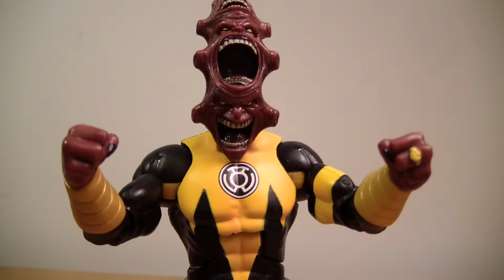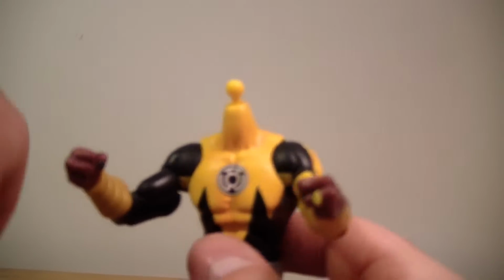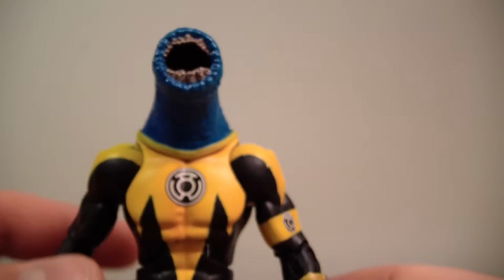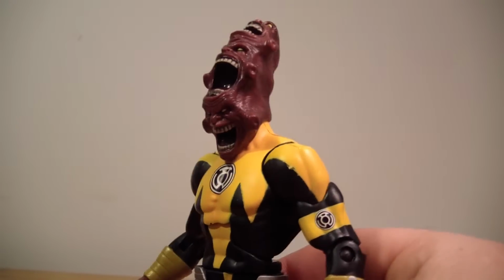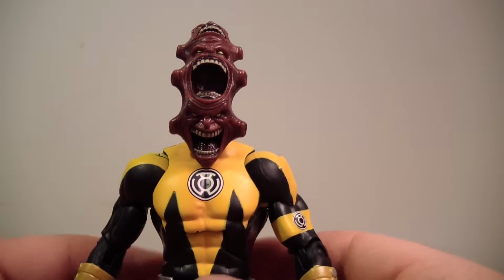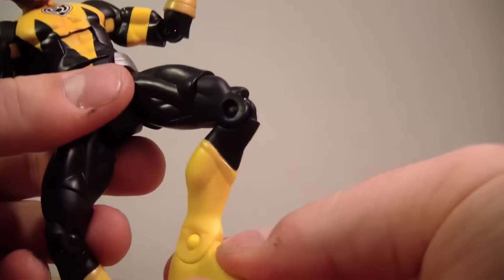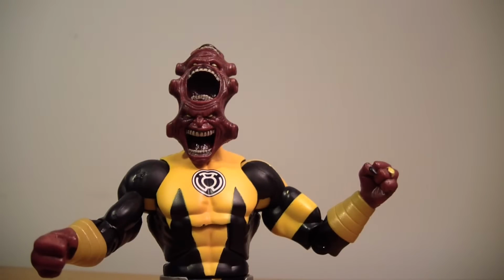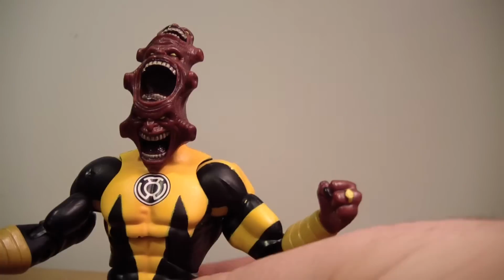DCUC Low and Maash Figure Review